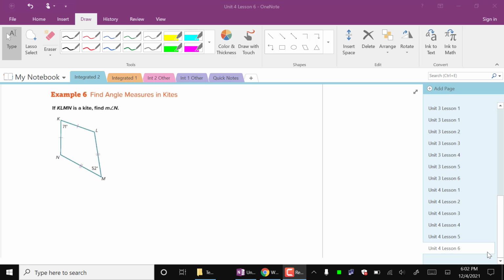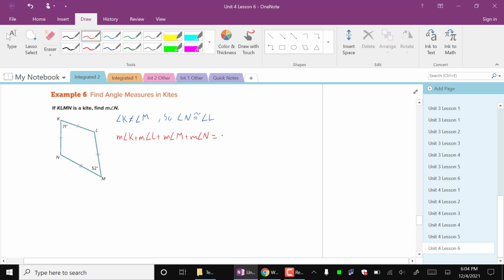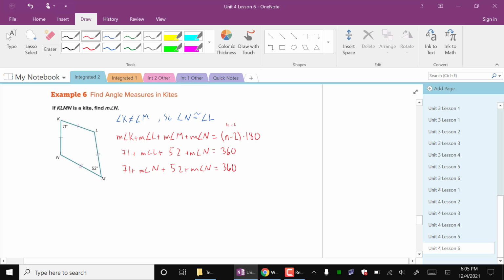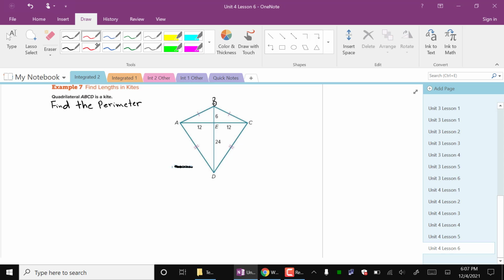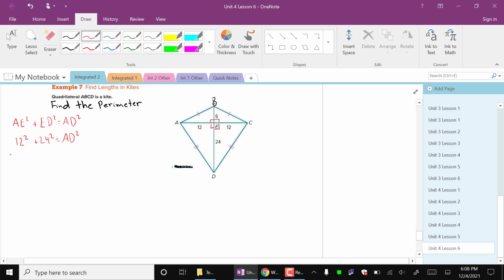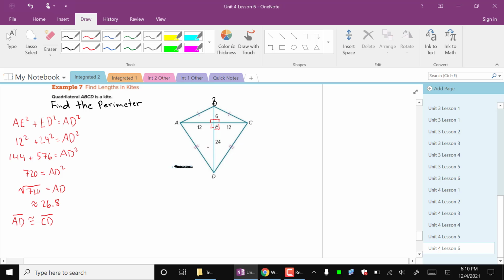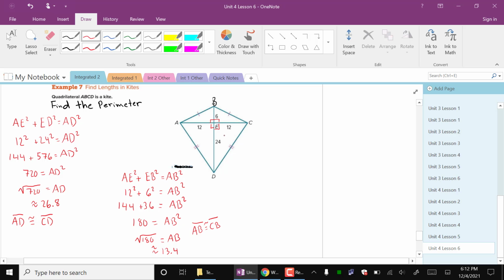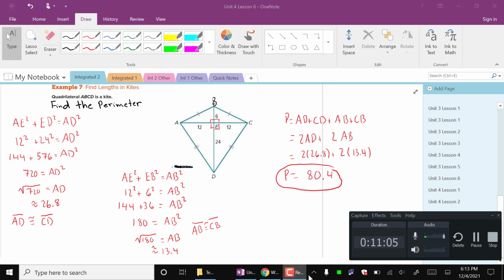Integ 2 Unit 4 Lesson 6b Video